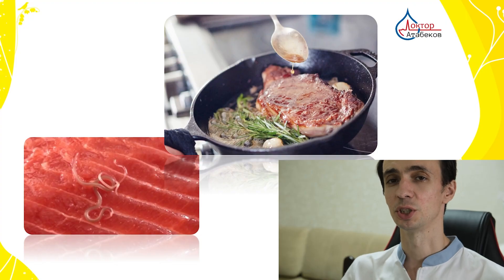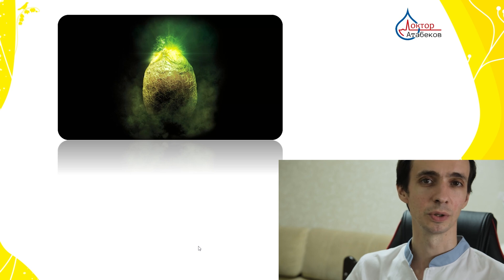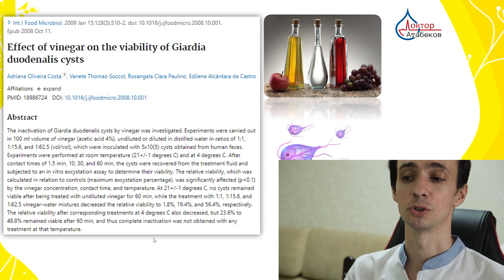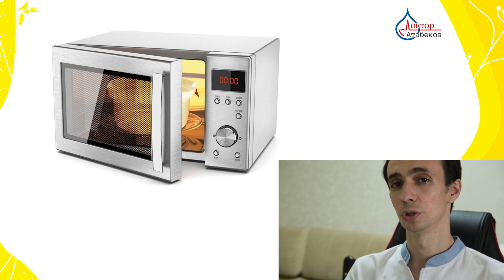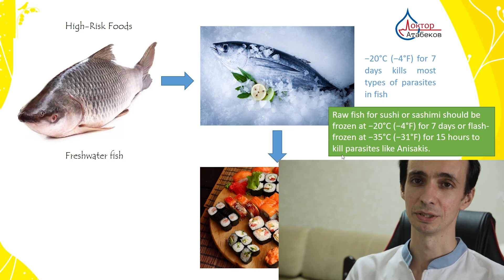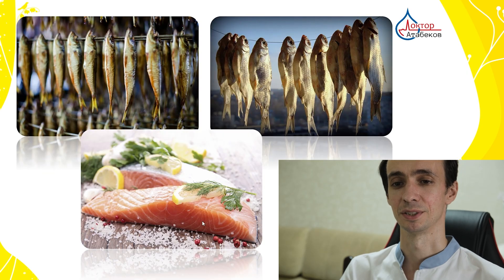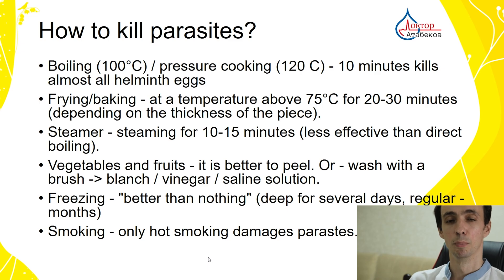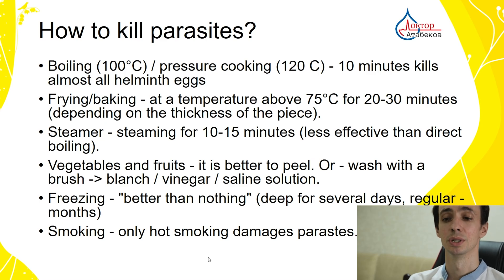How to kill parasites in food? Heat treatment. Pickling, vinegar, smoking, microwave, freezing?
How long to boil water? How long to cook meat and fish? Baking, frying.
Also in this video we will look at other methods:
1. How do pickling, marinade and vinegar work against worms?
2. Can you trust smoking and drying?
3. Does the microwave kill parasites?
4. Which methods do not work at all (and why)?
5. What about freezing and salting?

🔎 Debunking myths and giving proven recommendations!